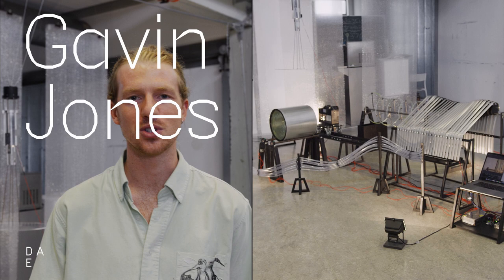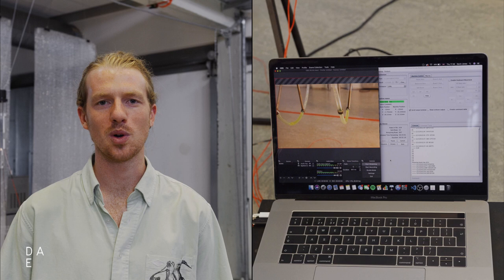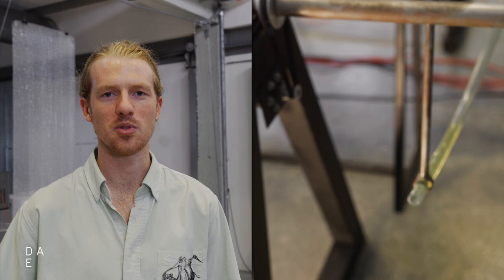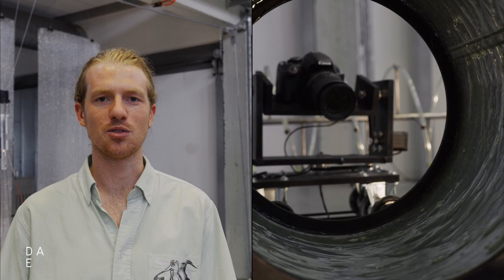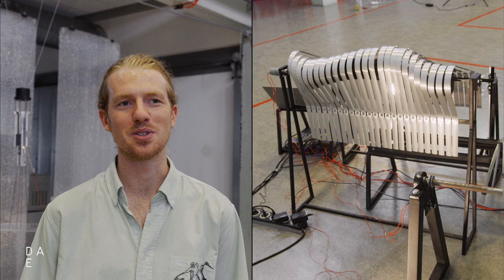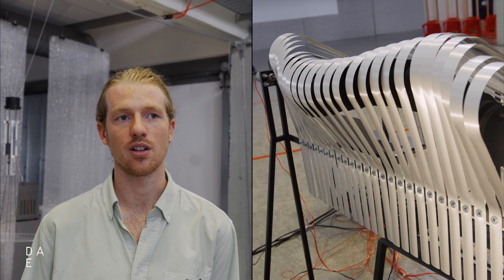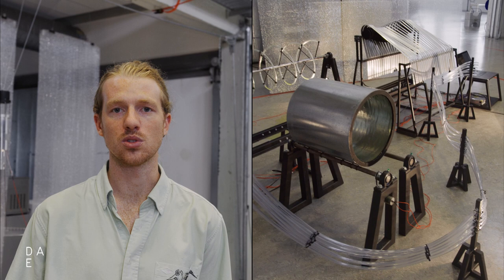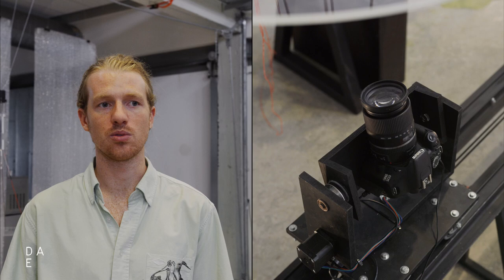Gavin Jones, Watch Until the End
Lengths of milled aluminium glide past one another. Viscous liquid oozes out of its chamber. Motors whirr productively in the background. Watch Until the End is a live streamed performance displaying the pleasures of mechanical functionality. In a world confined to quarantine, our interactions have become increasingly mediated by images and how they control our gaze and attention. This work explores the structure of visual spectacle, juxtaposing a physical machine based in Eindhoven with its online representation.